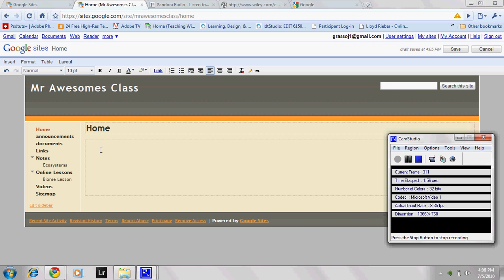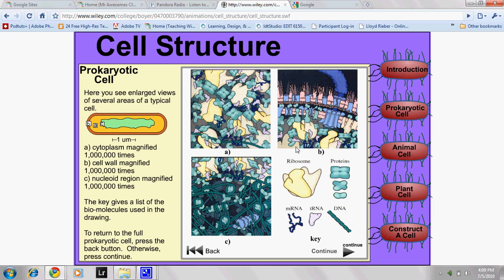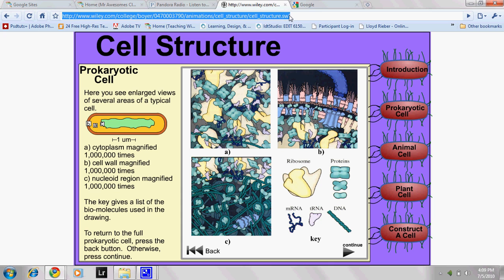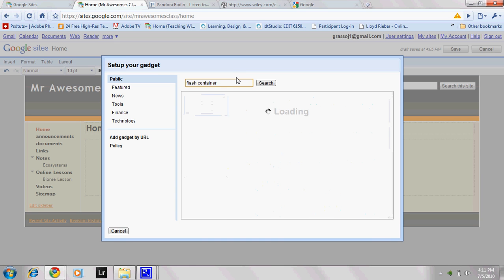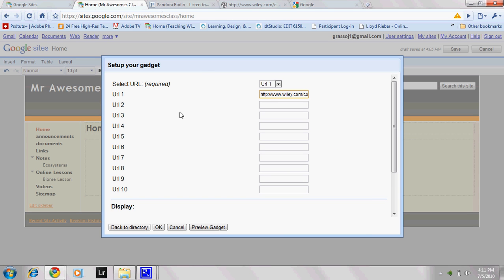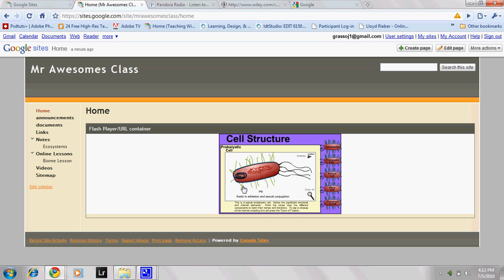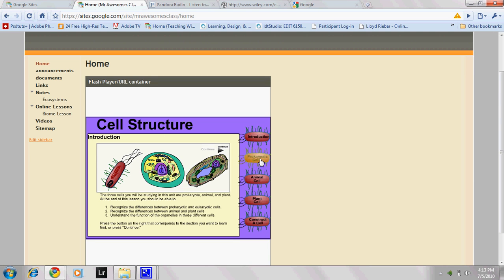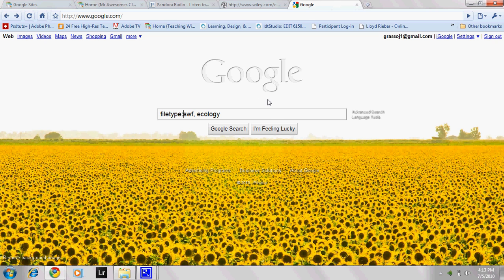GoogleSites_L2_Part5_embedFlashActivity.avi